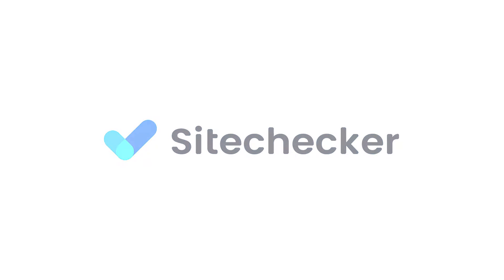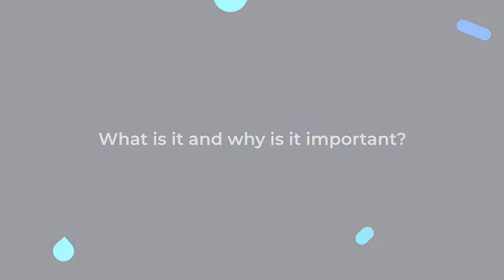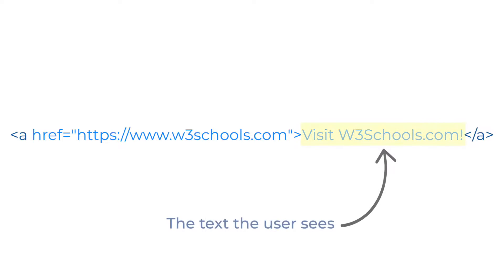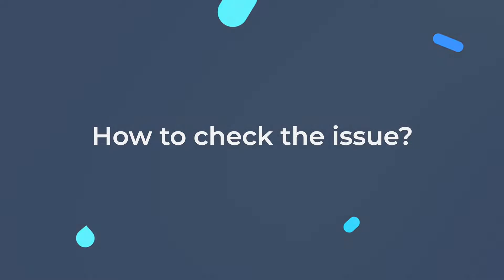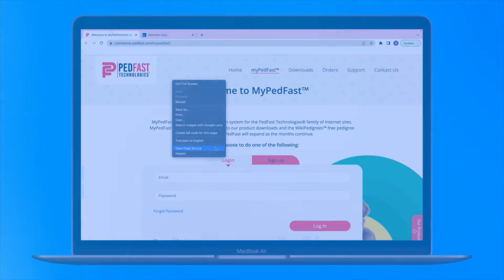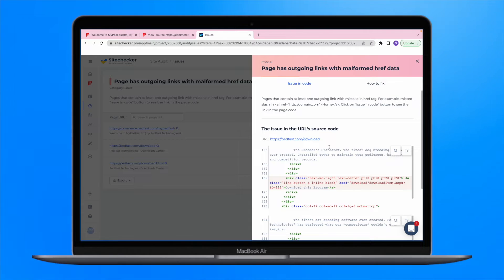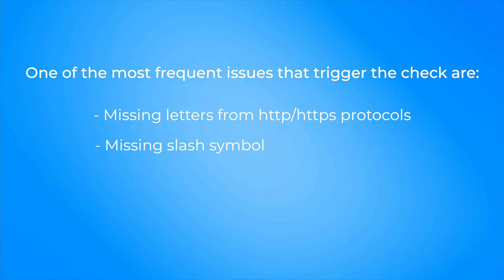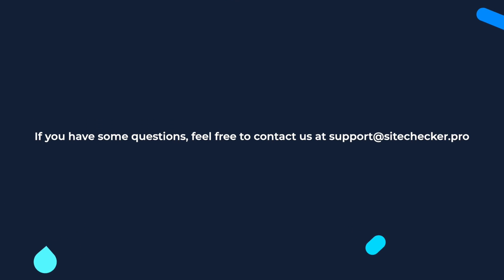URL Has Outgoing Links With Malformed HREF Data [How to Fix]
- Check your website for malformed href attributes here

If a link in href tag has a mistake it doesn't work. So your website users can't visit a page you link to, and search engine bots can't crawl such link. If search engine bots can't crawl such URL, there is a risk they just won't index the page and won't find links to other pages.
Pages that contain at least one outgoing link with a mistake in href tag. For example, missed slash in a href.

You need to look inside the code of the pages and check the href tag.
For sure you can go to each and every page of your website and manually check the code, but it is much more convenient to use the SiteCheckers site audit tool. It will provide you with a list of all the issues in terms of technical SEO, including malformed href data.
Just click on “Issue in code button and you will see the exact line in code where the issue is located. ”
Just note that this issue won't trigger on pages that use relative links.

Write correct https:// or http:// protocol, and make sure to proofread your code to avoid any typos in all of your href tags. As simple as that.